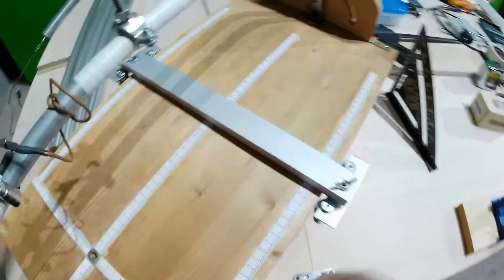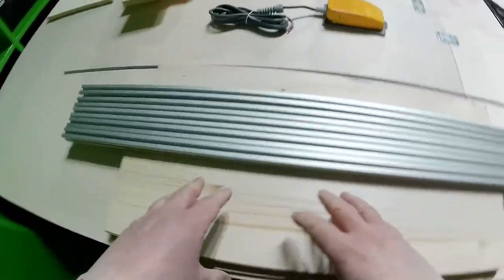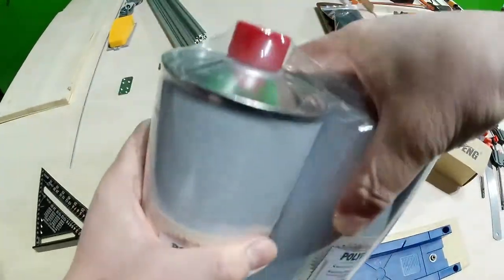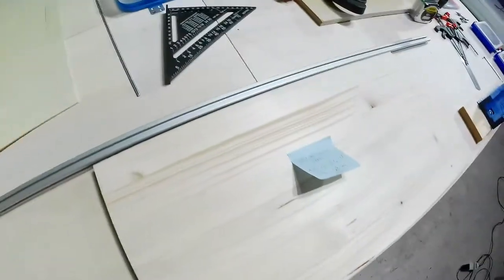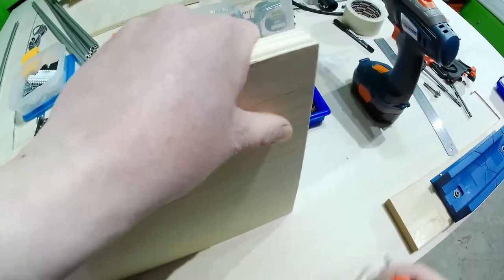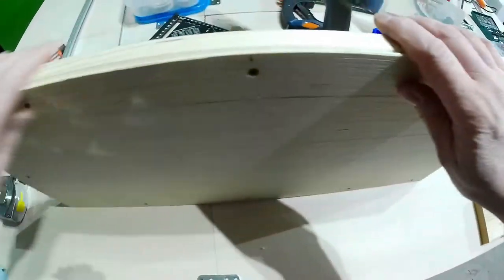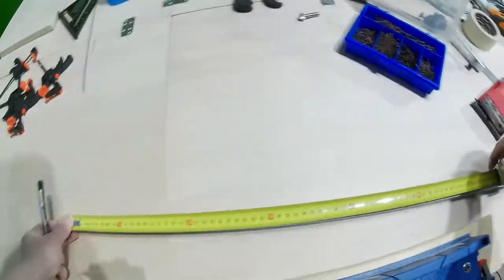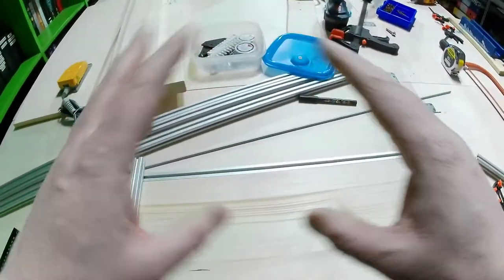DIY HOT WIRE STYROFOAM CUTTER - FULL TUTORIAL - PART 1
This first Mini Series of 2021 will focus entirely on the building of a new version of my Hot Wire Styrofoam Cutter. This Part 1 is focused on describing the project before starting the building process from the main table surface.